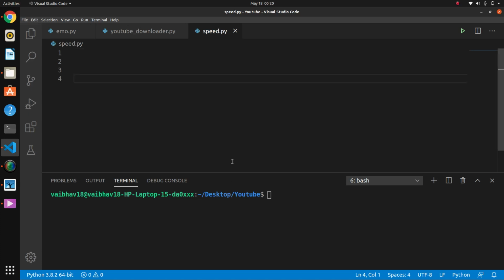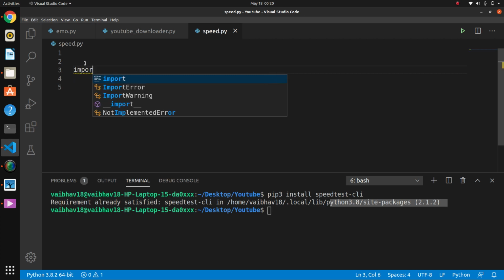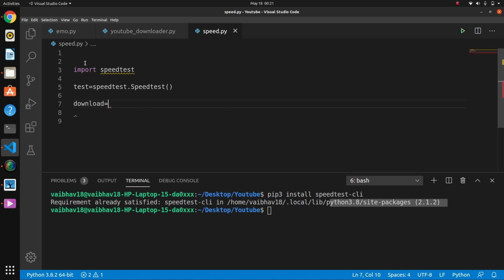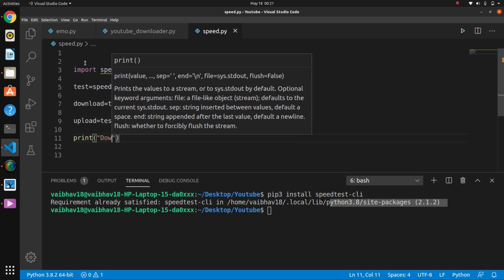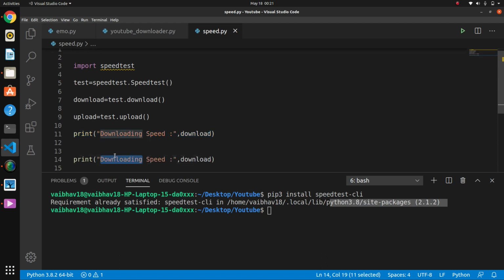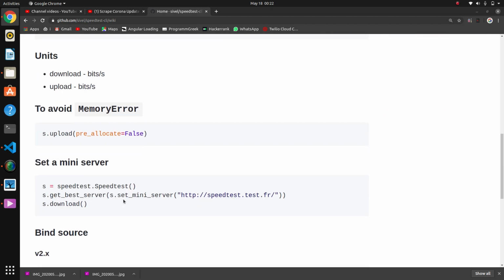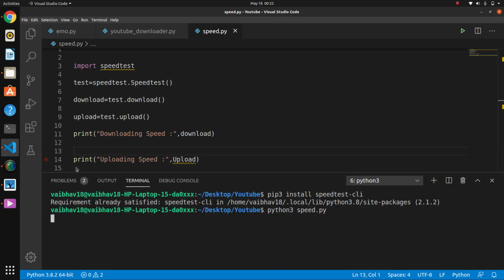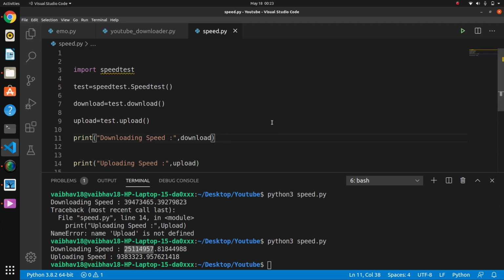Internet Speed using Python Programm | Python Scripts